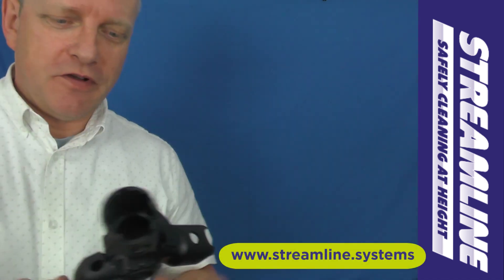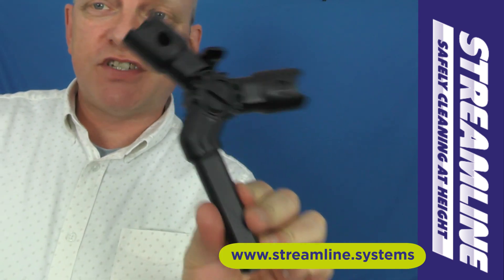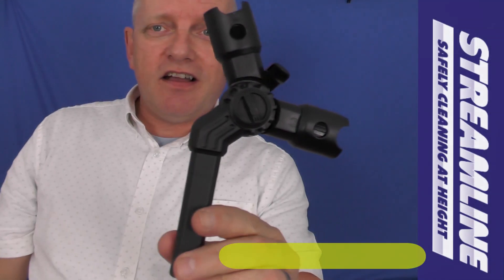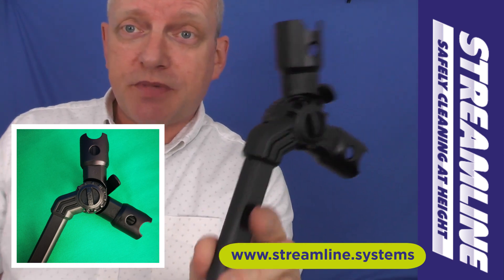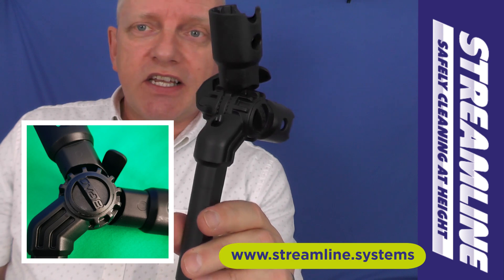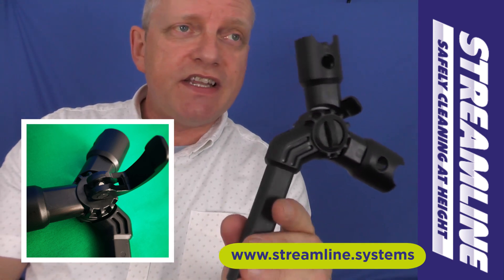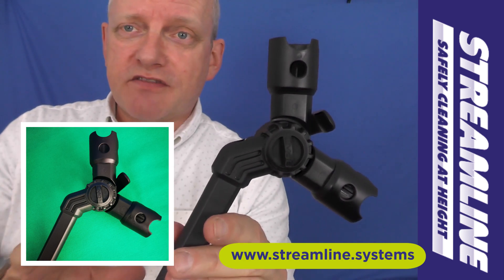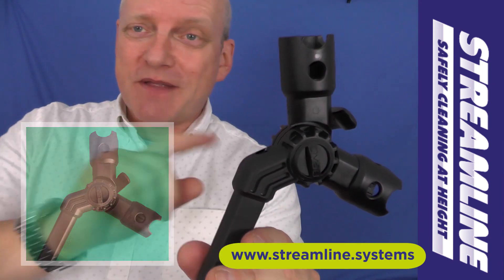Introducing the STREAMLINE® OVA8® Double Head Adapter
The STREAMLINE® OVA8® Double Head Adapter is now here. Another accessory making the OVA8® one of the most versatile poles on the market.

We’re social- join us...